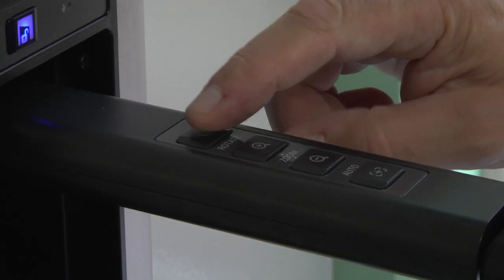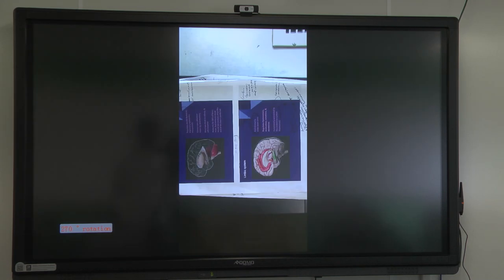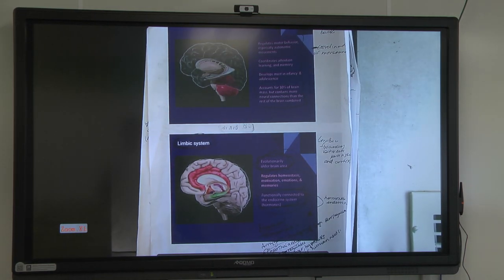Wall-Mounted Document Camera